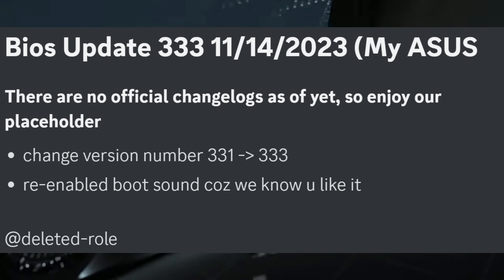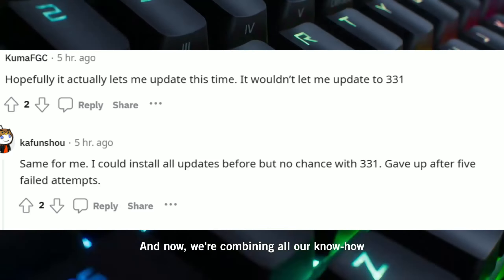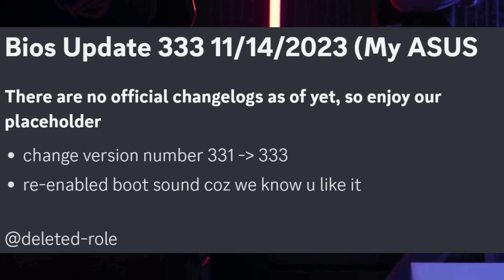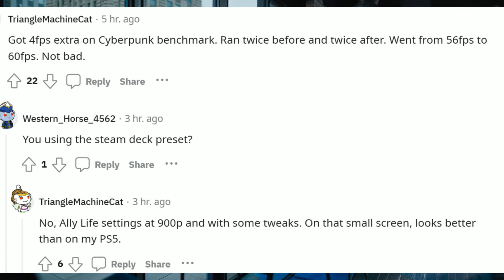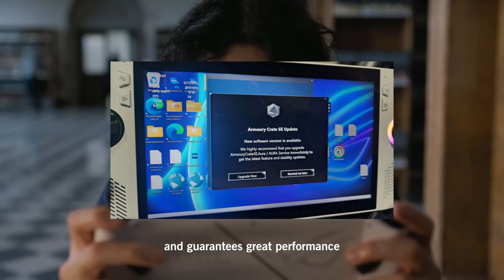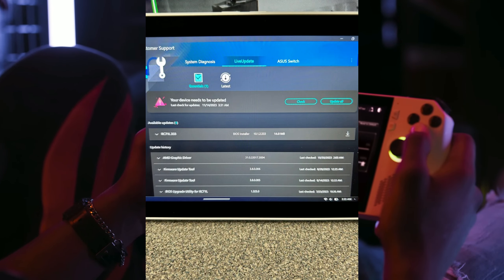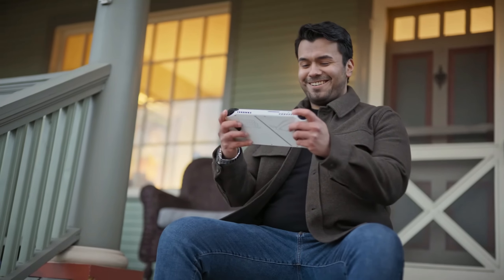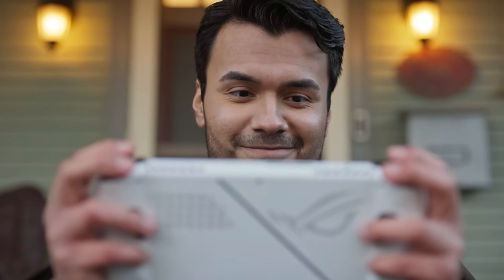Asus ROG ALLY News: Bios 333 Is HERE! With A New Armoury Create SE Update!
Welcome to another Asus ROG Ally  News video. We have a new BIOS 333 update, and a new Armoury Crate SE update.